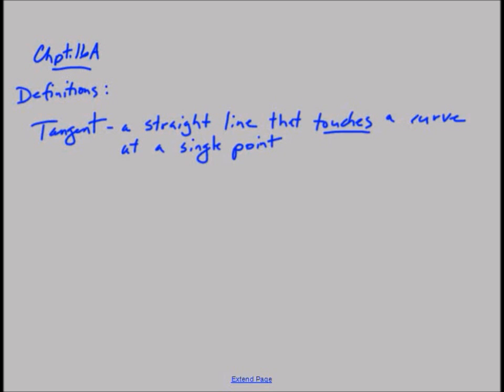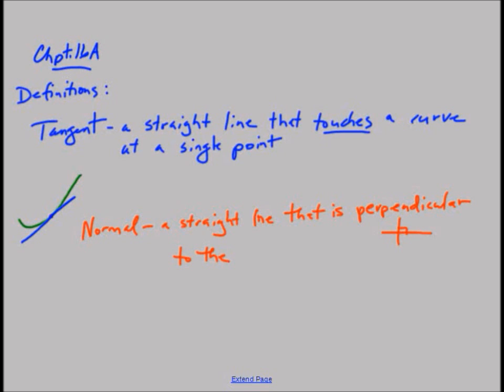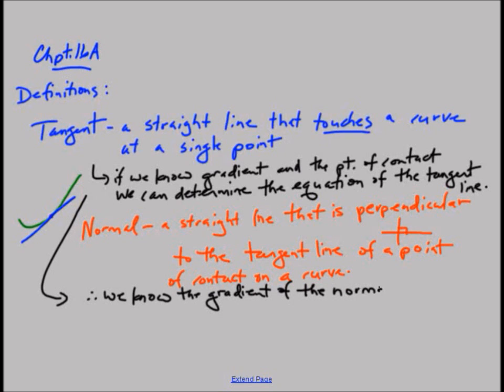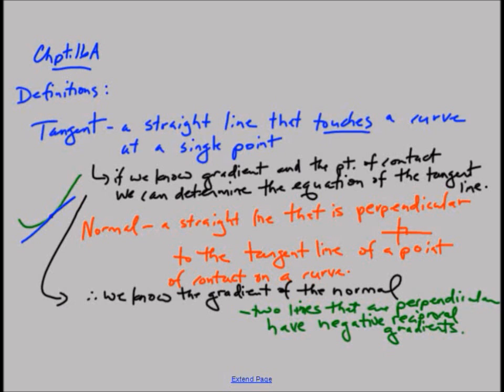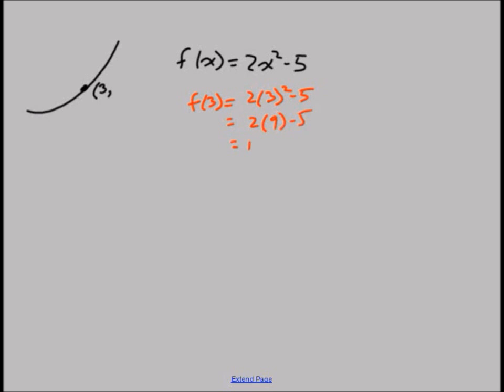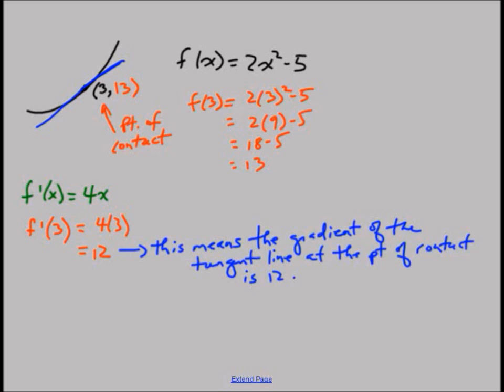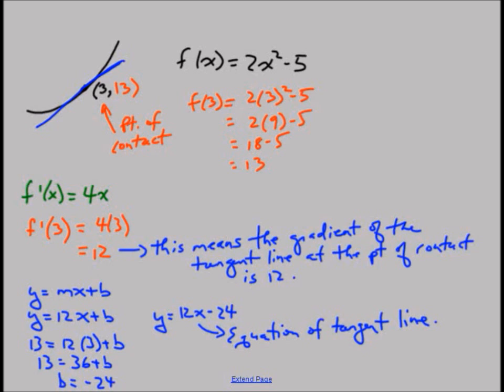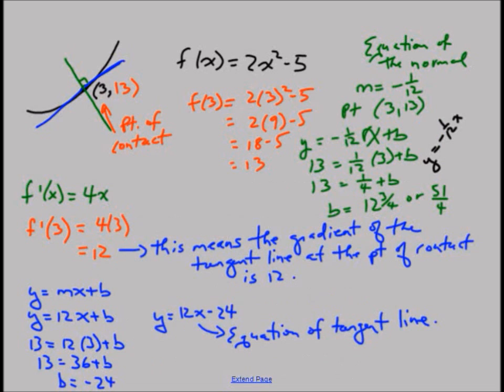Week 4 Lesson 16A